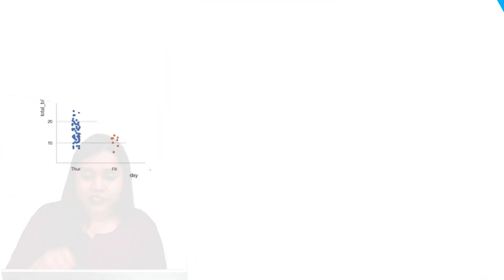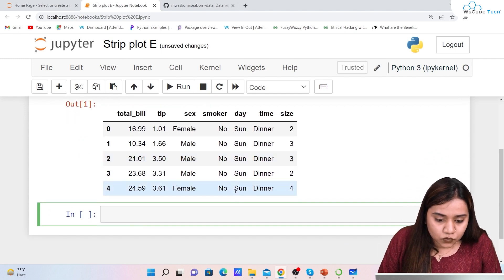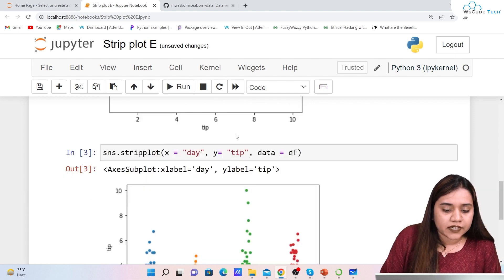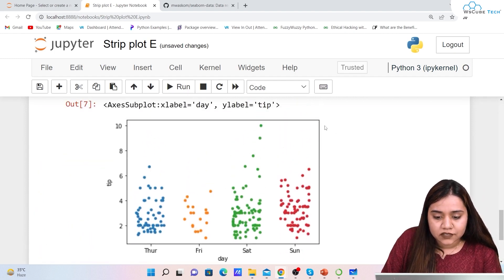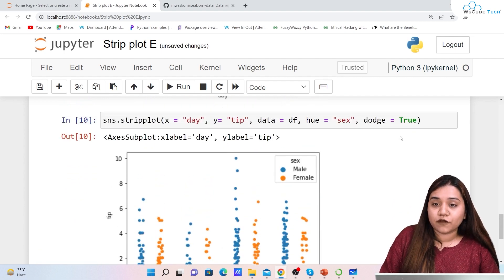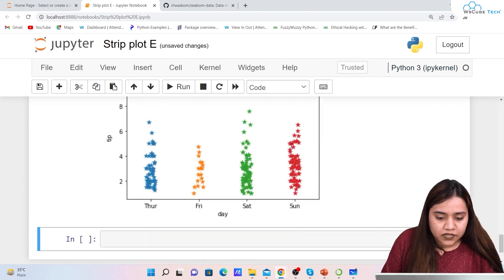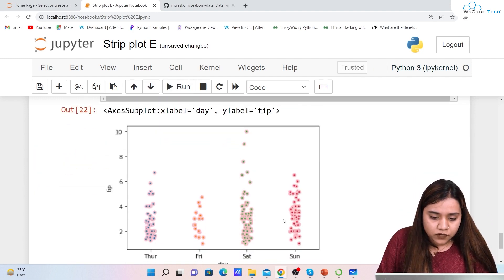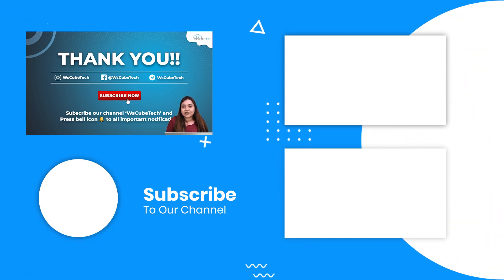Seaborn Strip Plot Method in Python - Complete Guide In English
In this video, learn Seaborn Strip Plot Method in Python - Complete Guide In English. Find all the videos of the SEABORN Complete Tutorial for Beginner to Advanced in this playlist